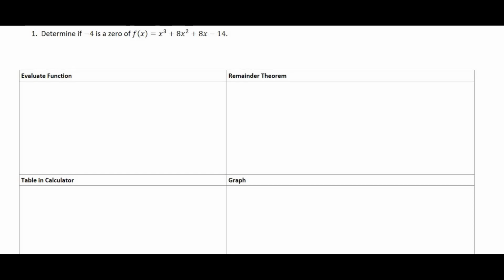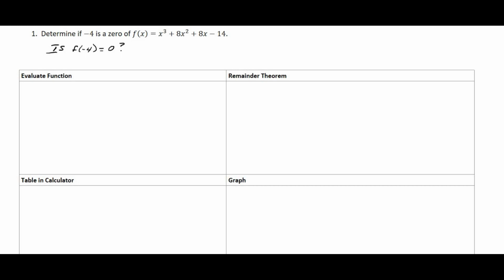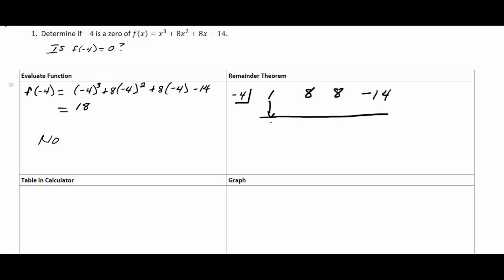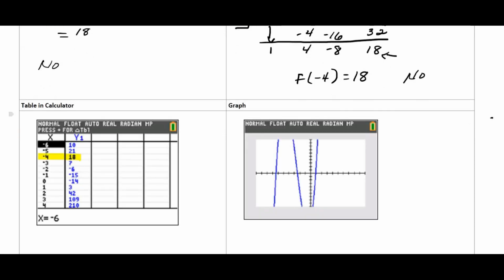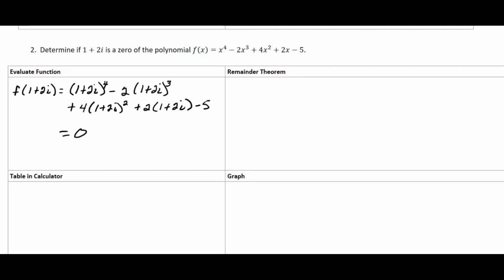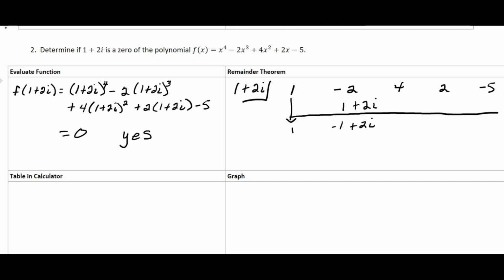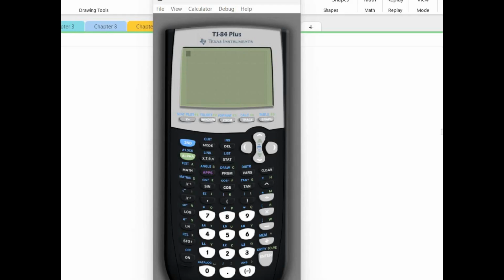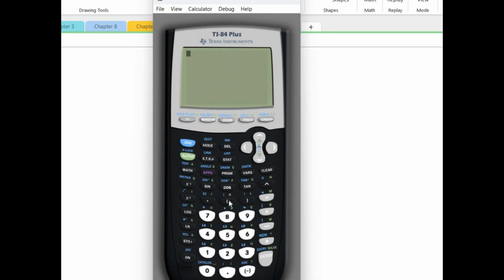Determine if a Number is a Zero